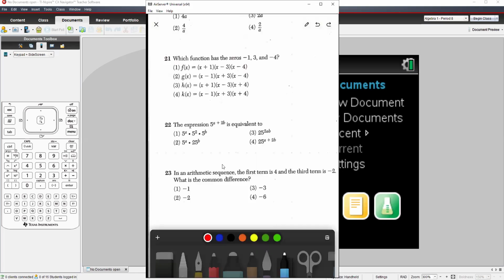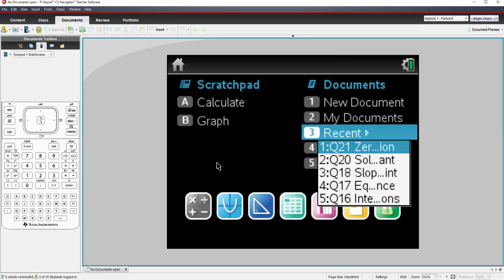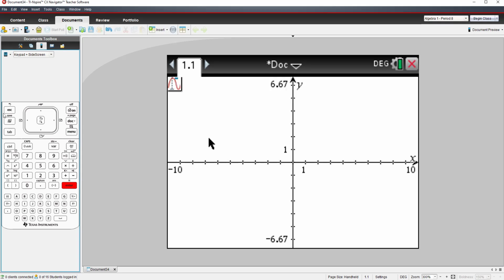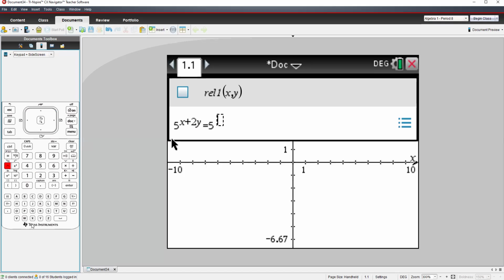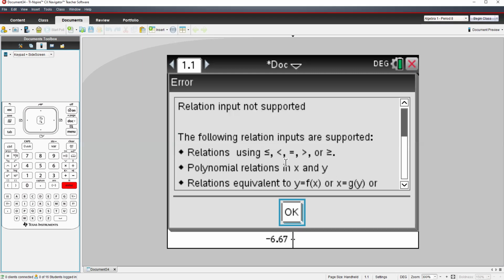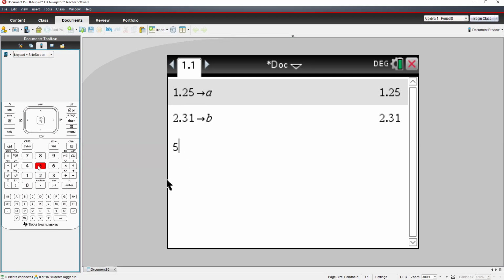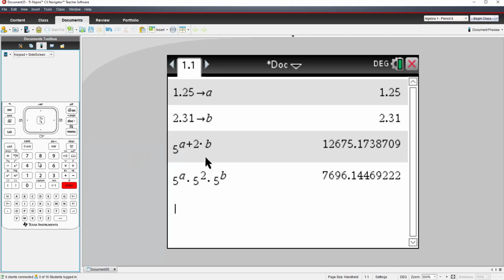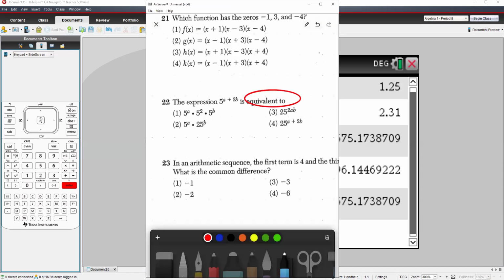August 2024 Algebra 1 Regents Exam, Q22